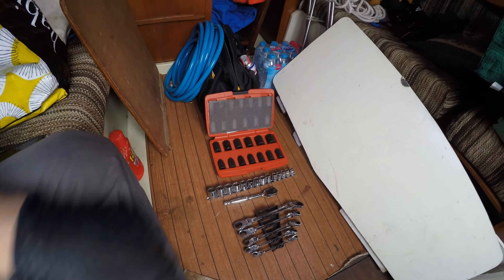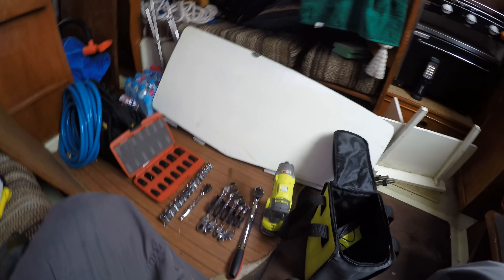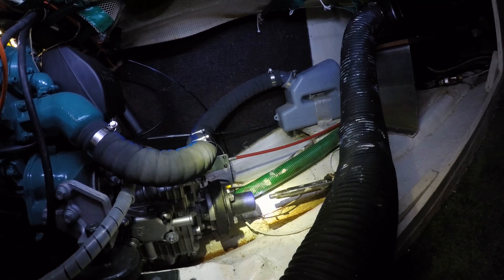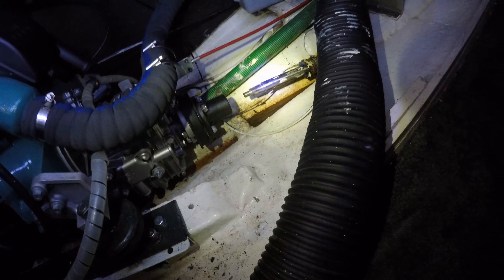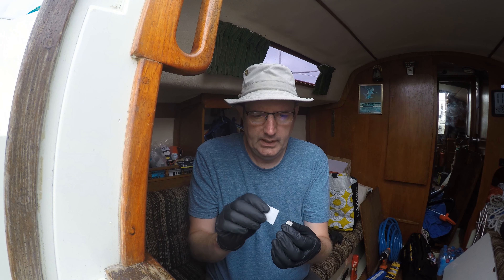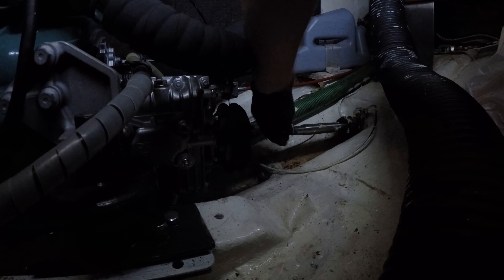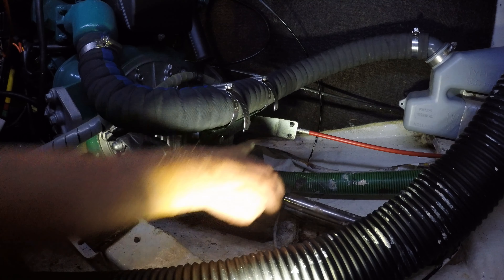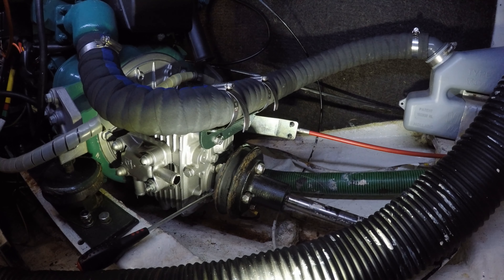#13 Transmission Repair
Following our rescue by Sea Start I set about repairing our broken transmission.